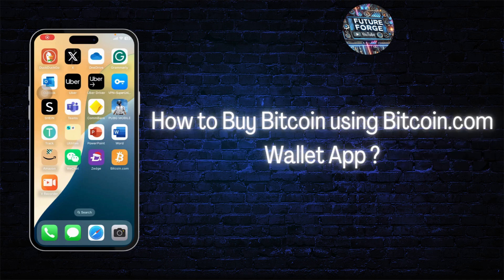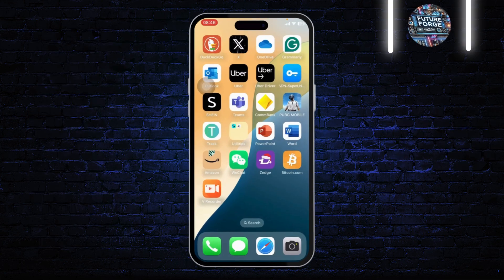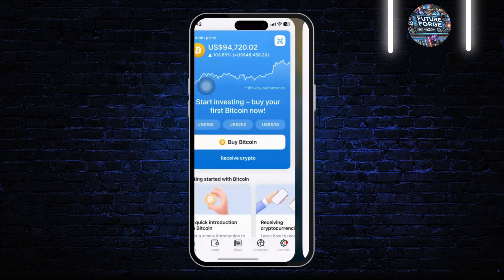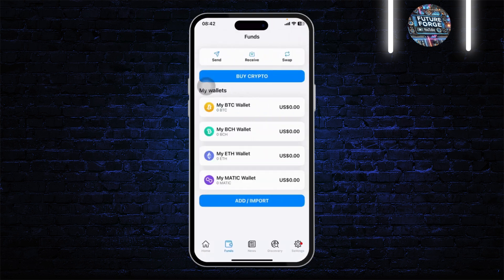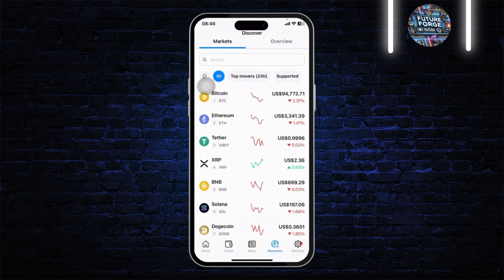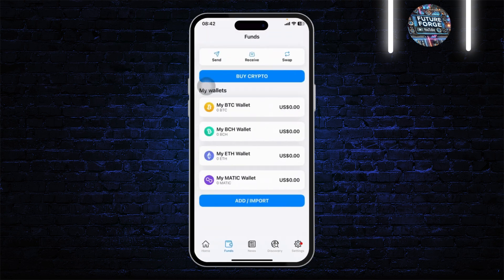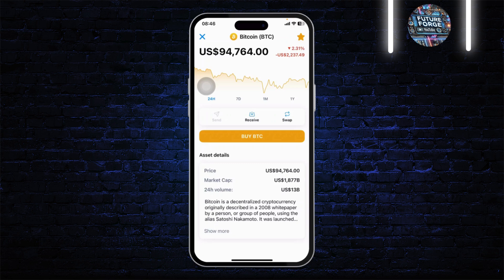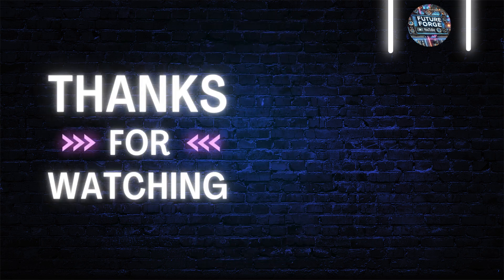How to Buy Bitcoin using Bitcoin.com Wallet App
Learn how to easily buy Bitcoin using the Bitcoin.com Wallet app in this step-by-step guide. Whether you're new to cryptocurrency or looking for a more efficient way to manage your Bitcoin, this tutorial will walk you through the process.

In this video, you'll discover how to buy Bitcoin using the Bitcoin.com Wallet app.

Timestamps:
0:00 Introduction
0:20 Step 1: Setting Up Your Bitcoin.com Wallet
0:45 Step 2: Buying Bitcoin Using Bitcoin.com Wallet
1:15 Step 3: Transferring Bitcoin from Cash App to Another Wallet